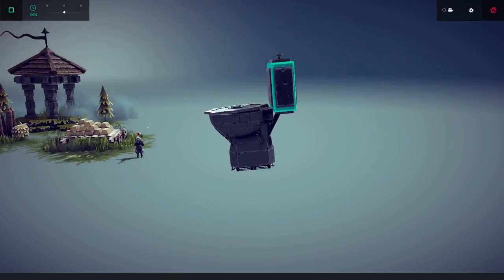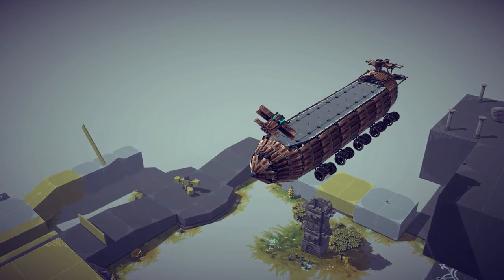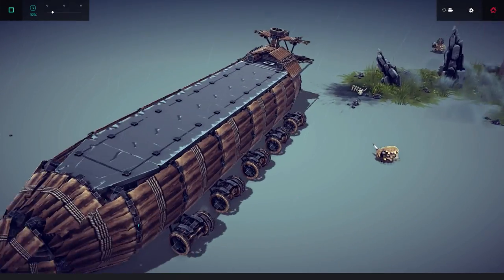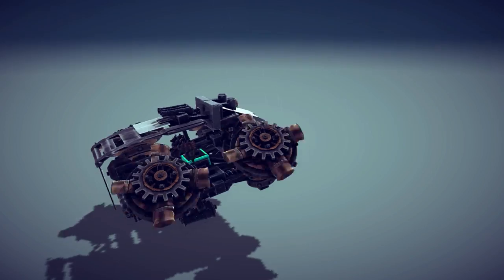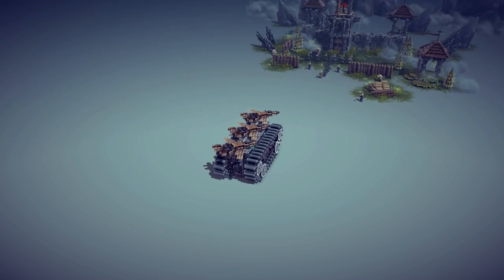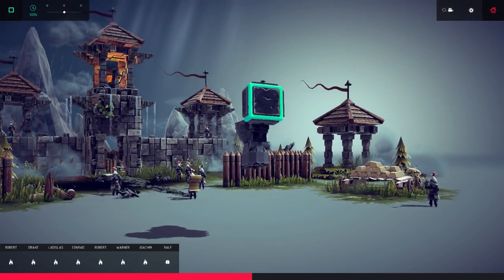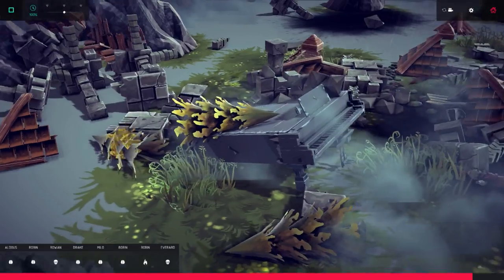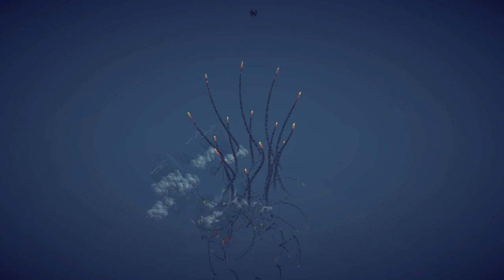Besiege Best Creations - Flying Aircraft Carrier, Weaponized Toilets & More! (Besiege Gameplay)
Welcome to this weeks episode of the Best Besiege Creations for this week of April! In this Besiege episode we check out everything from a flying toilet that shoots explosive poops to an amazing weaponized quadcopter with over 40 weapons for you to play with and much more!